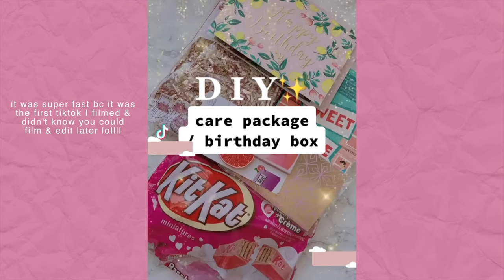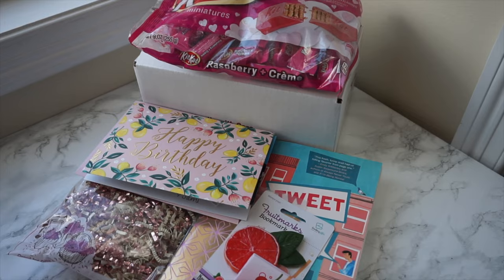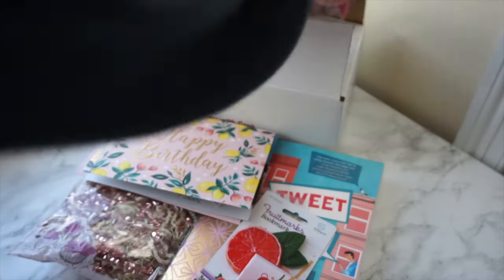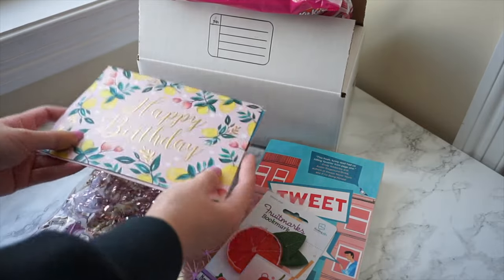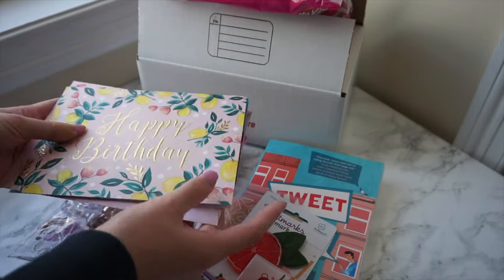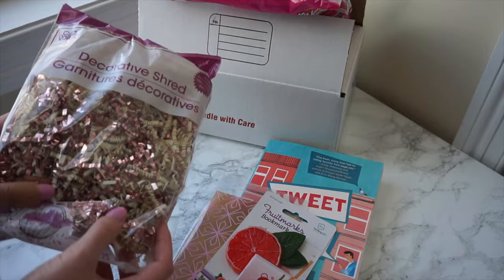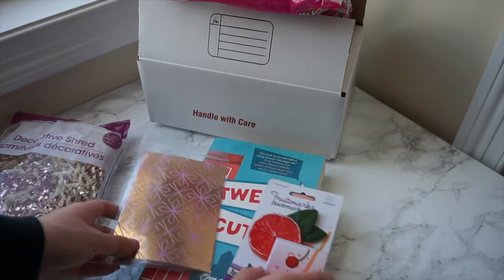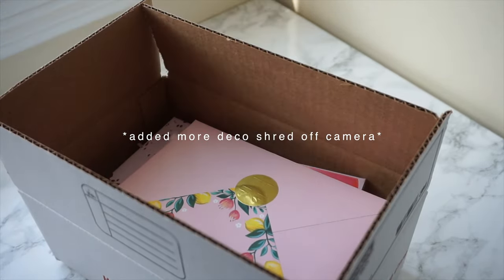DIY birthday box / care package || PACK WITH ME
Hey everyone! This is a video on how to pack or DIY a birthday gift box or care package. Features gifts, candy, decorative packing, and outer packaging.

In February I sent Tushara this surprise birthday box hehehe. (luckily the chocolate didn't melt because her TX winter was actually cold at the moment)

Another shoutout to Theresia for inspiring me because of the amazing packing she did for the birthday box she sent me!!

Card recommendations:
Coming soon :)